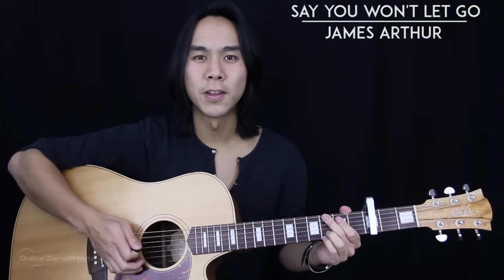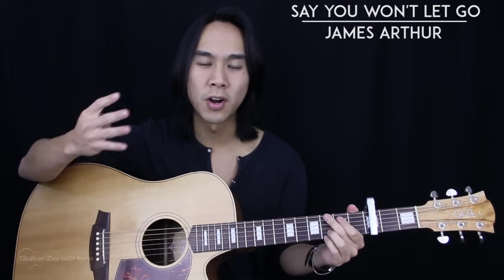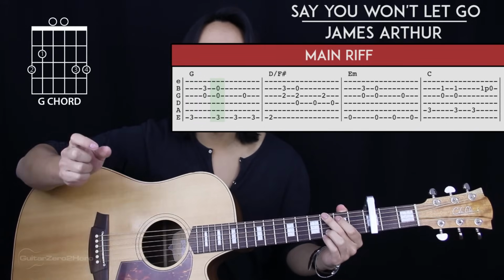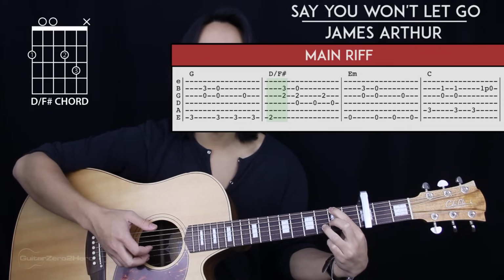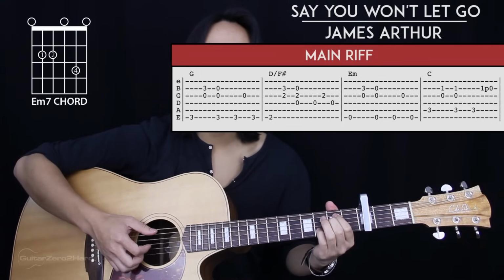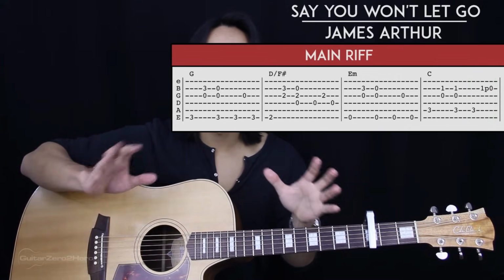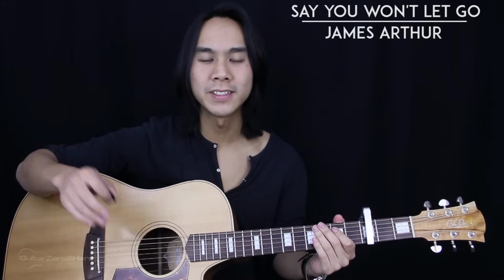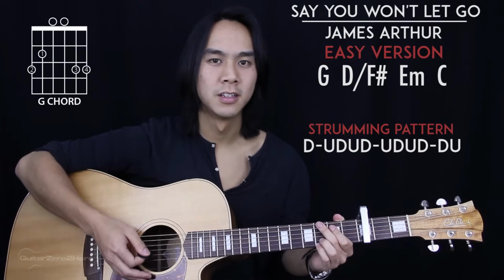Say You Won't Let Go Guitar Tutorial - James Arthur Guitar Lesson |Tabs + Chords + Guitar Cover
Welcome to James Arthur's Say You Won't Let Go Guitar Tutorial! This is a acoustic track and has an amazing fingerpicked riff that is basically played throughout the whole song!

At the end of the video i'll be playing through the song with a vocal backing track for some context. Play along and see how you go. :)

-Dave T